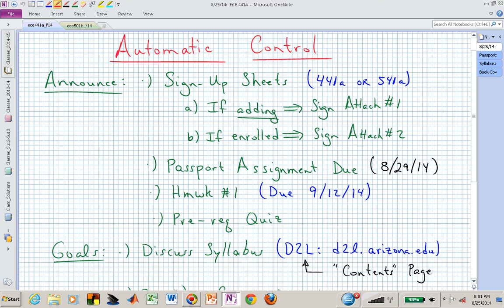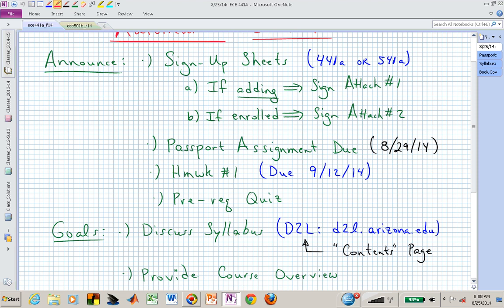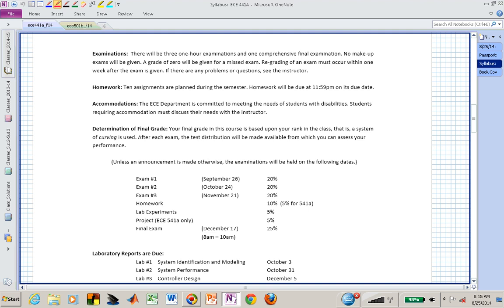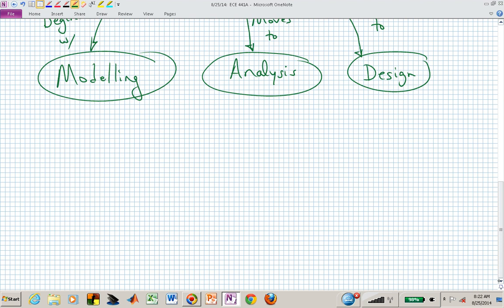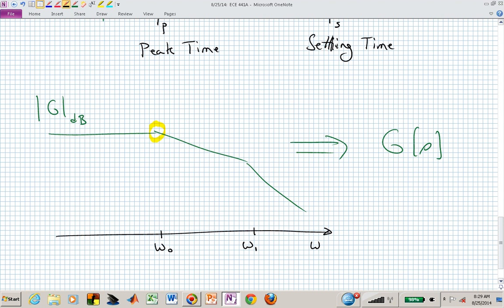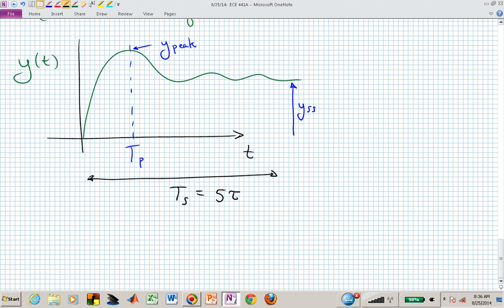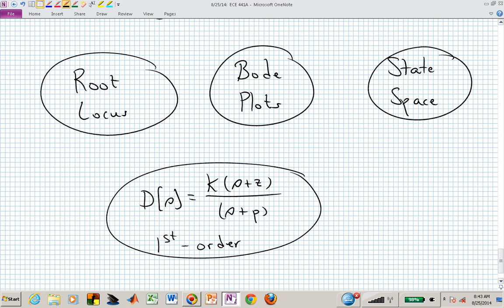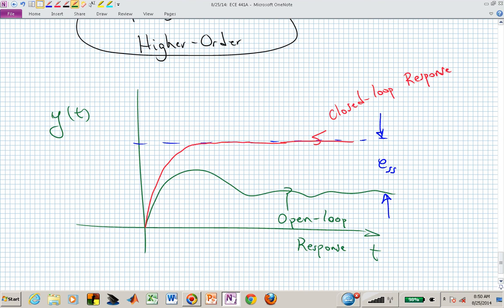ece441a_vid_0.1_08_25_2014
Video 0.1:  Course Preliminaries and Overview